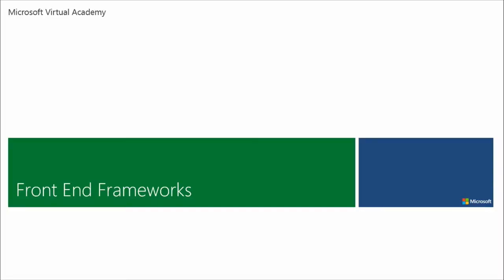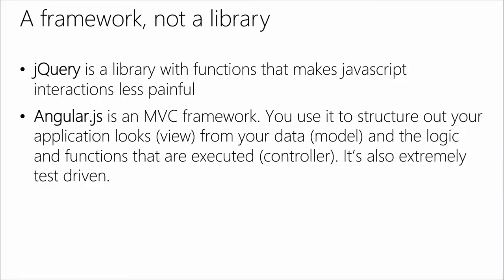What is Single page APP and modules